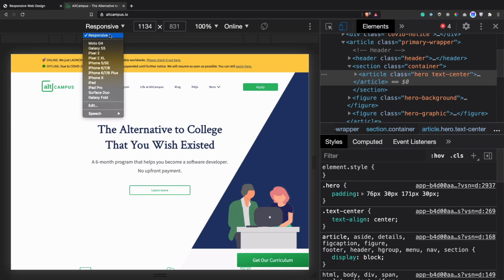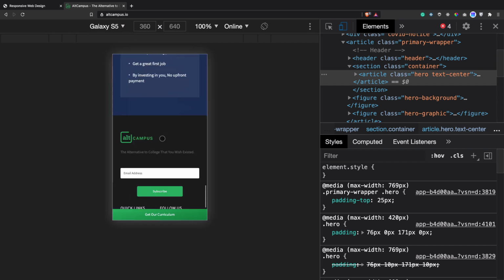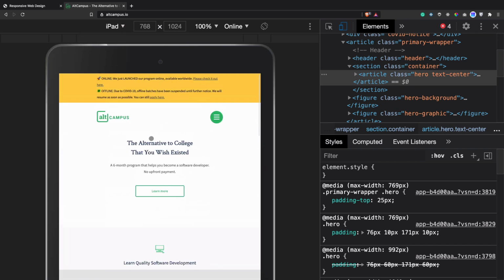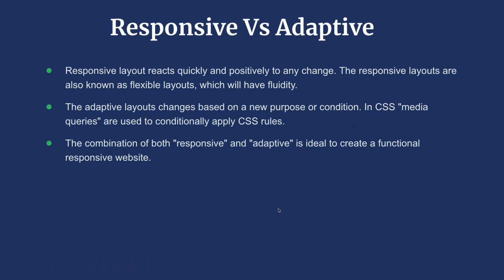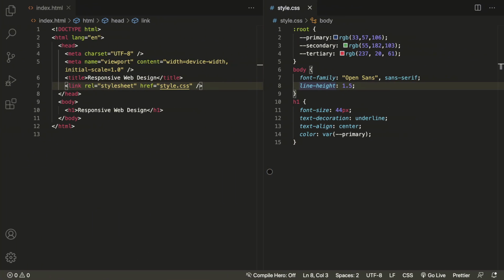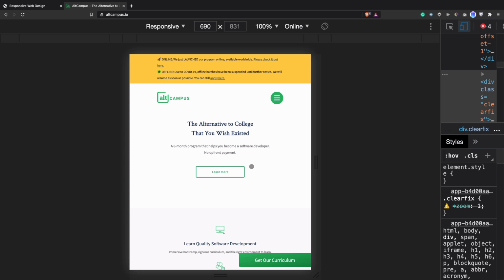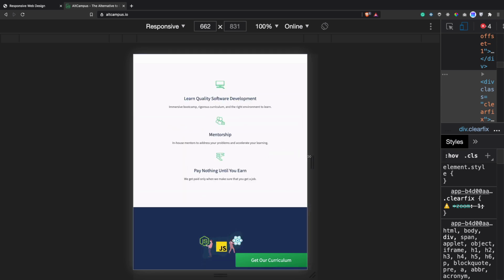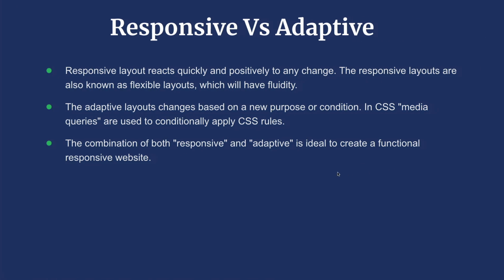What Is Responsive Web Design?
Understand the core idea behind responsive web design and why it matters for websites that work on all screen sizes. This lesson explains how a site can adapt from desktop to mobile using flexible layouts and CSS media queries.

You’ll see a live demo of the AltCampus website and learn how responsive design provides a seamless experience across devices. Perfect for beginners starting with HTML and CSS.

Timeline
0:00 Introduction to Responsive Web Design
1:55 Adapting to All Screen Sizes
2:40 Live Demo: AltCampus Website
3:32 Behavior Across Different Devices
4:17 Benefits of Responsive Design
5:11 Tools for Responsive Design
5:57 CSS Media Queries
6:44 Layout Changes: Single to Multi-Column
7:31 Importance of Responsive Design